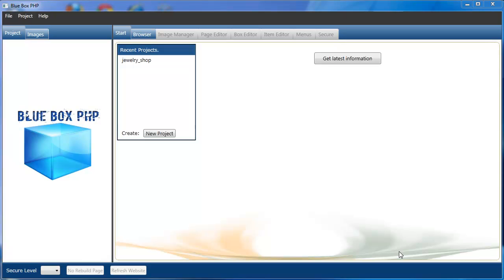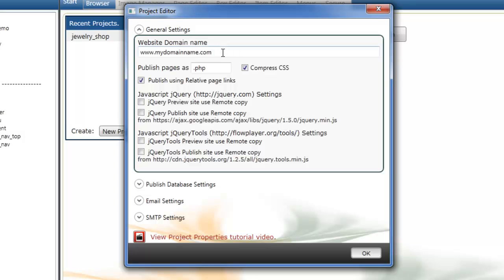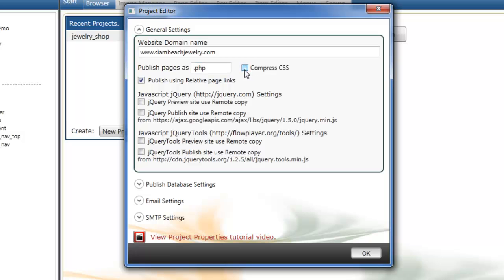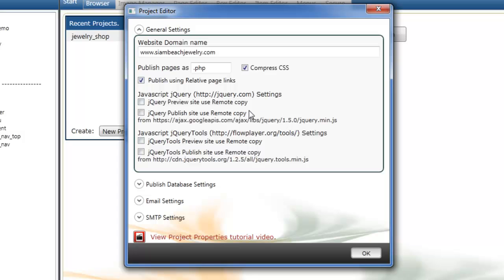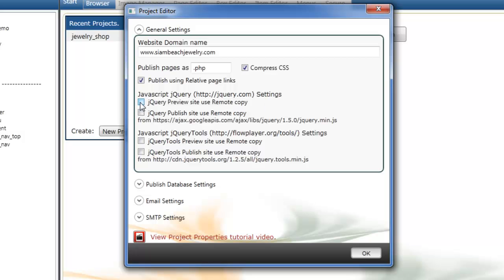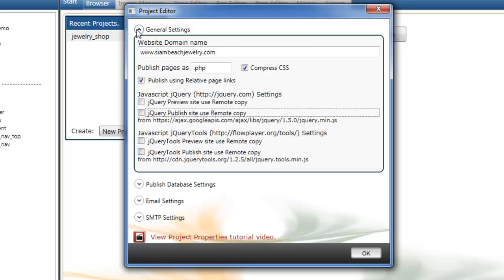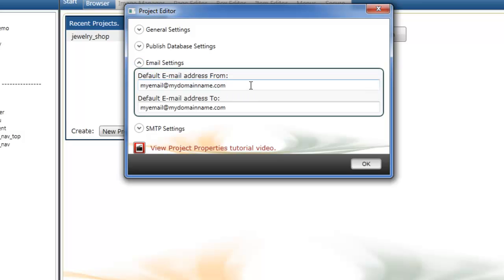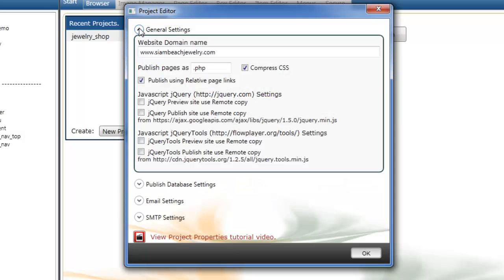PHP Generator. Project Properties editor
Tutorial for mysql php generator BlueBoxPHP. Project Properties Editor tutorial